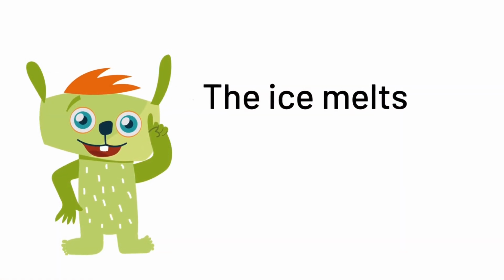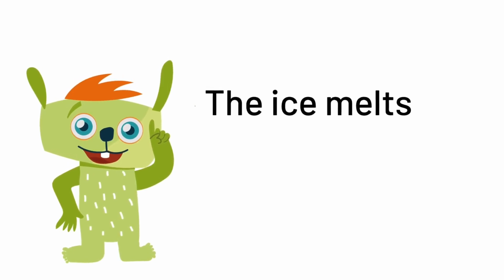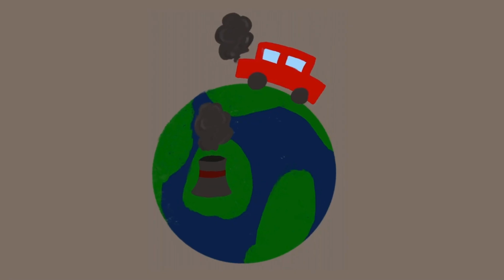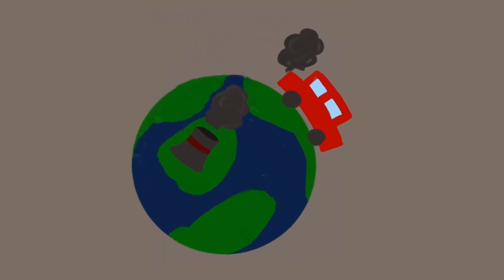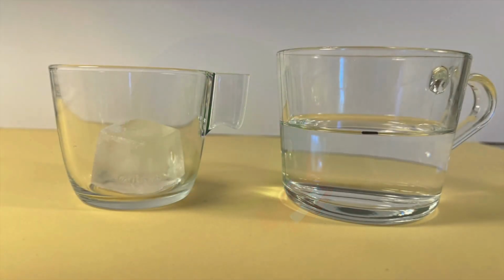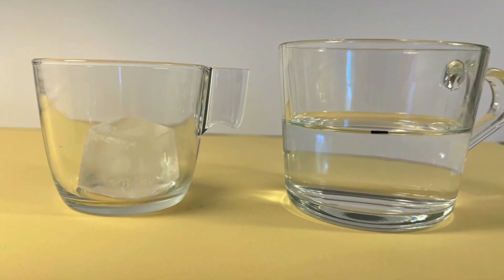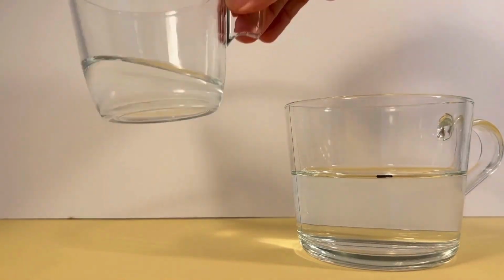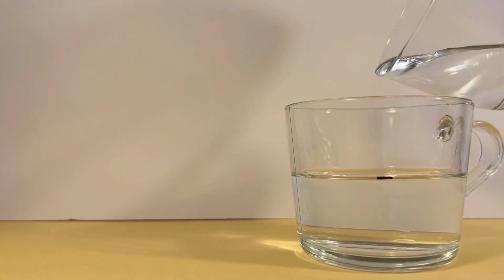How does global warming lead to a rising sea level? - Explanatory video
This video is part of the primary school teaching material “How does Global Warming Lead to a Rising Sea Level?”.

The teaching material “How does Global Warming Lead to a Rising Sea Level?” is part of the teaching topic “Climate Action” from the publication “Save our nature – Let’s explore together: Videos for primary”.

The publication features hands-on STEM experiments on environment topics for students aged 4-12 years. It makes scientific concepts tangible for younger students and relevant to their everyday lives. Each experiment offers two experiment videos and an explanatory video.

Curious? Follow us and stay up to date!